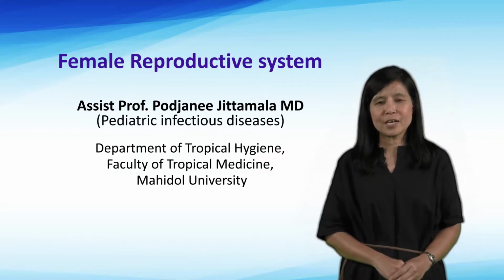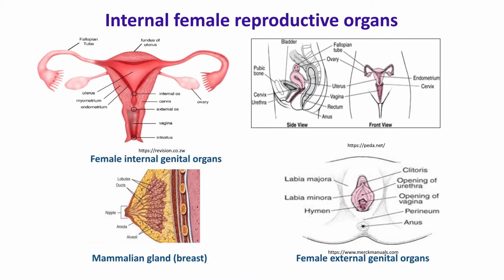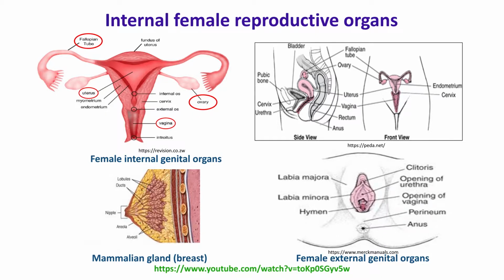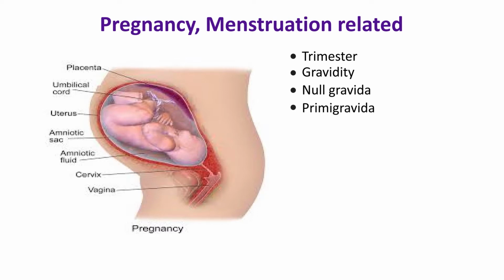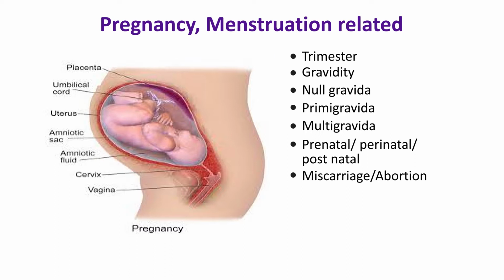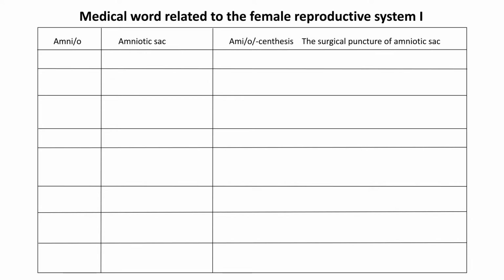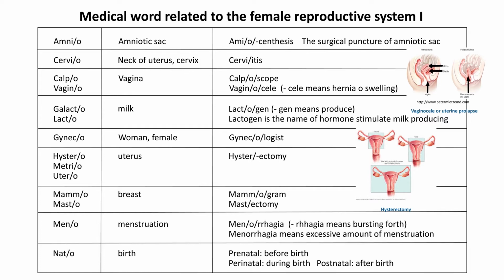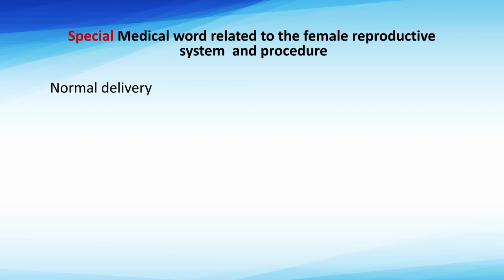Female Reproductive system